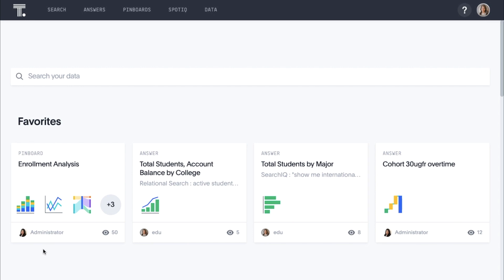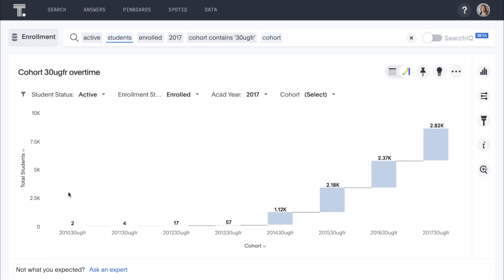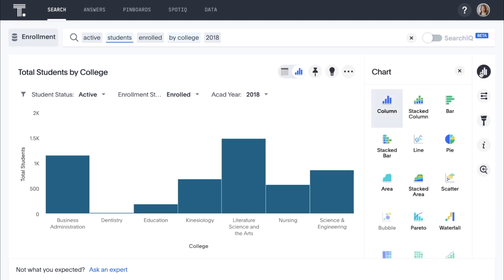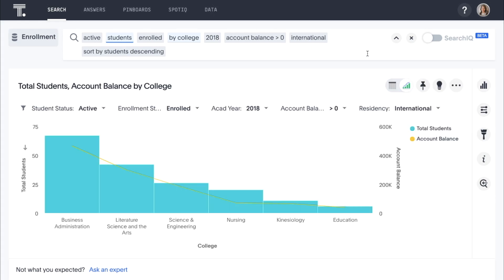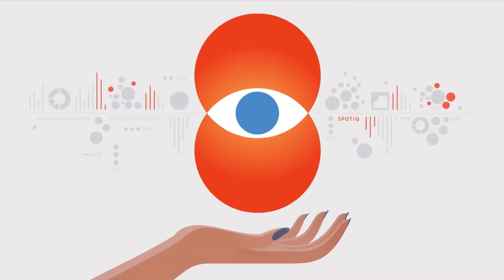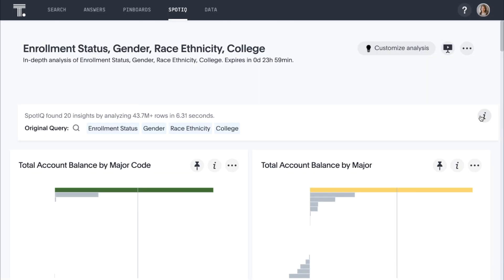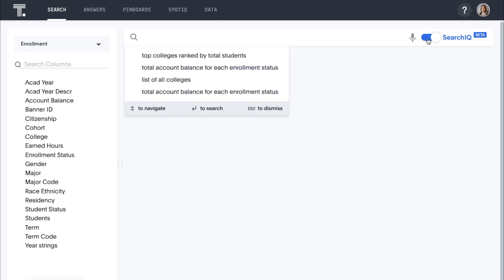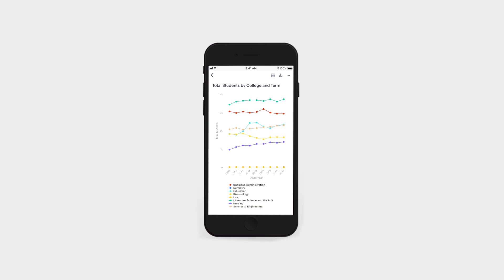ThoughtSpot for Higher Education Analytics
ThoughSpot allows anyone in Higher education institutions from provosts to professors answer any question using search and AI. Get instant insights across billions of rows of data from admissions, academics, financial aid, or any business unit in seconds.